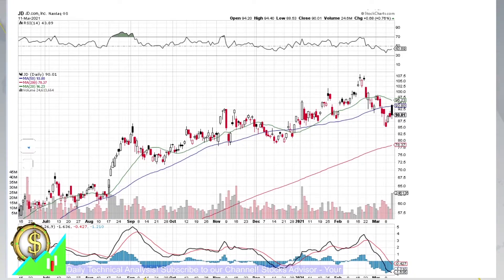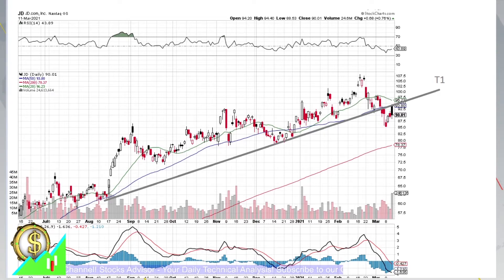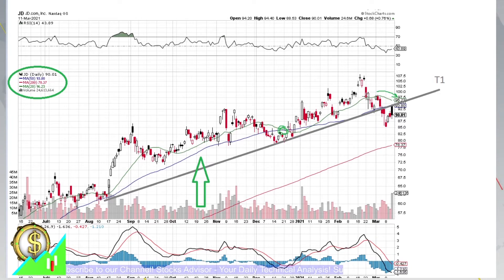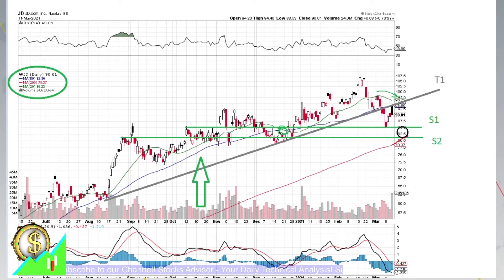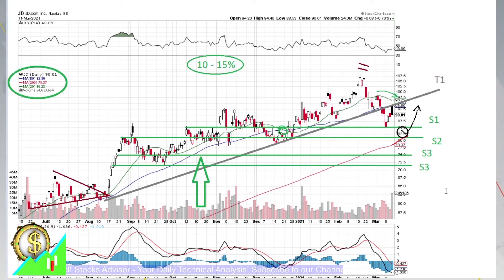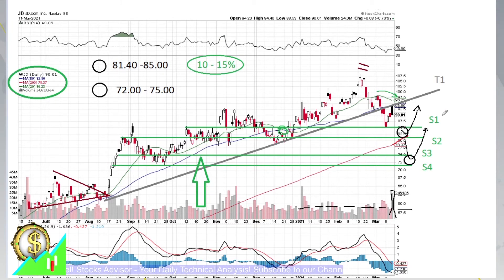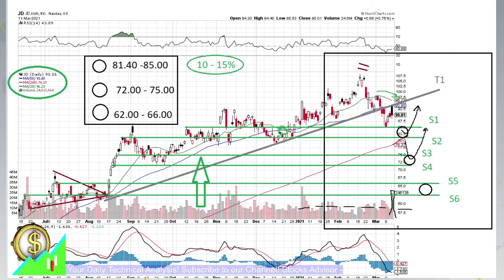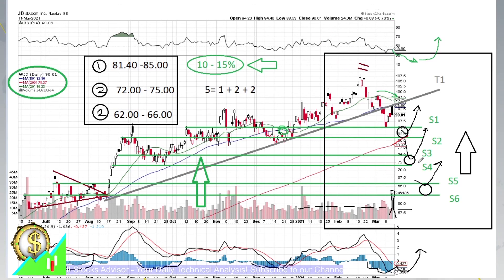Stocks to Buy: JD JD.com Inc. 2021 03 11